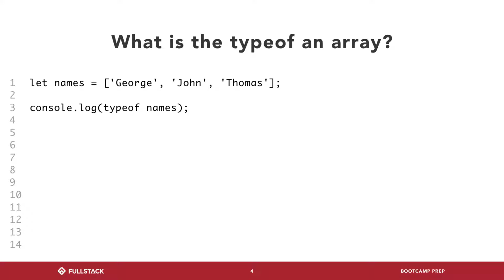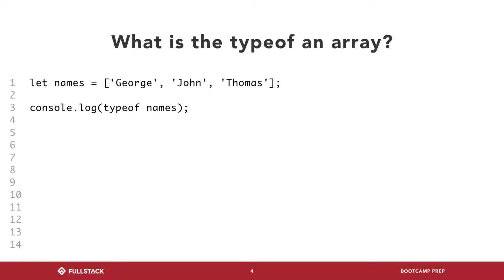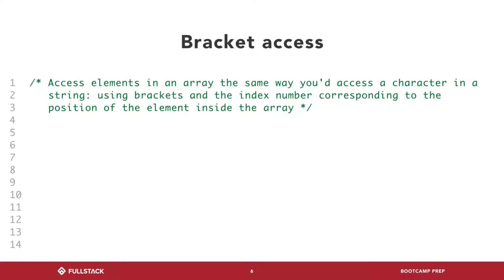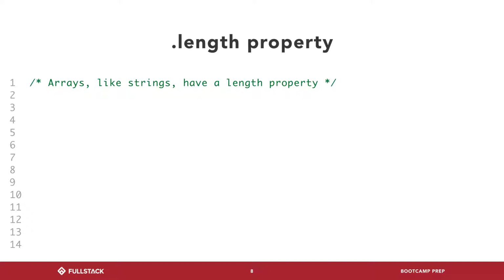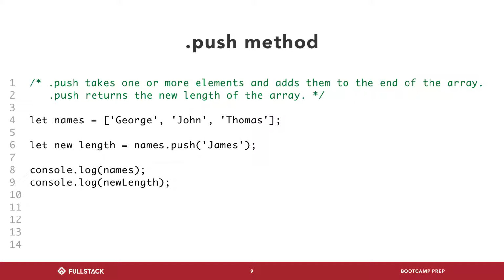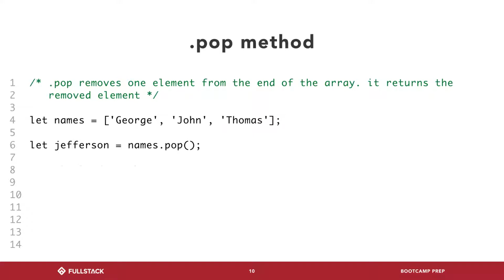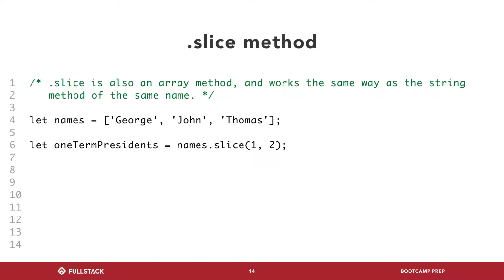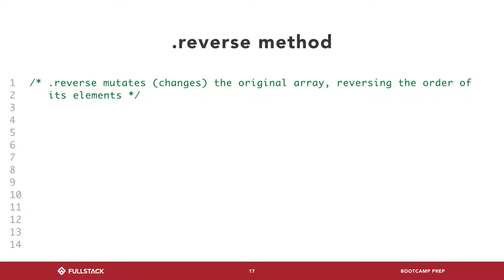1804 BCPWK NY 05 Arrays 1